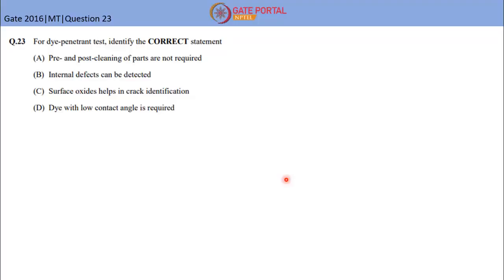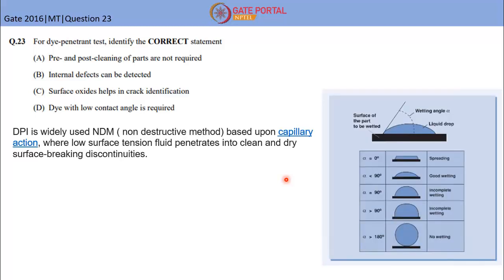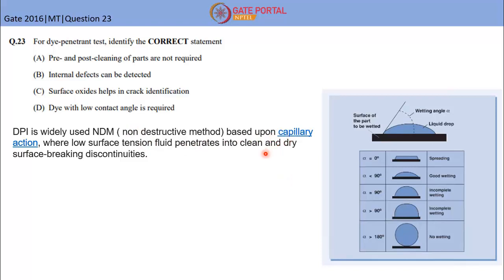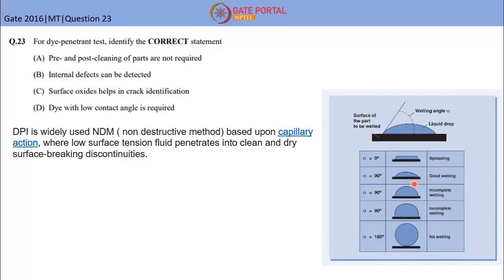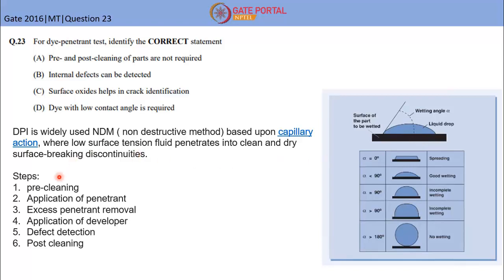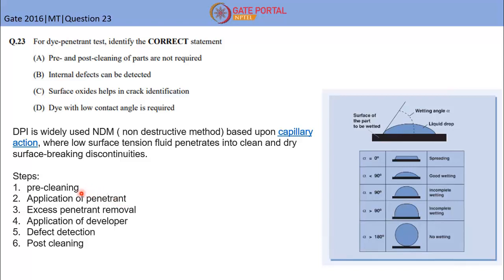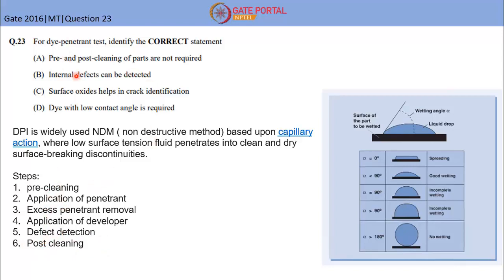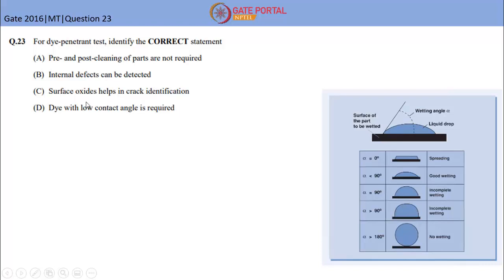Q23 MT 2016